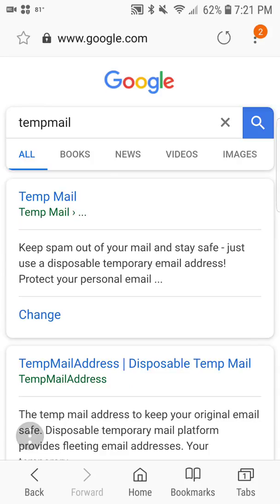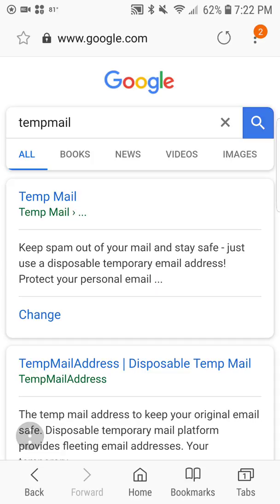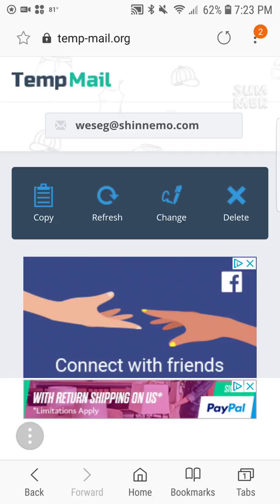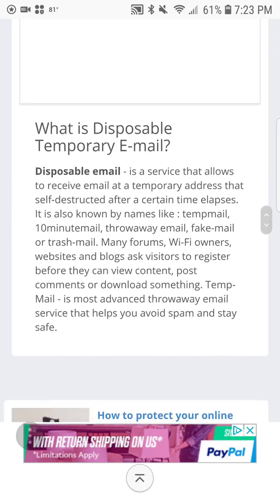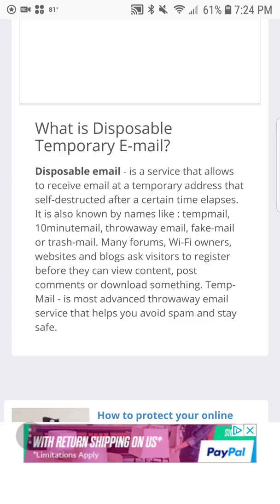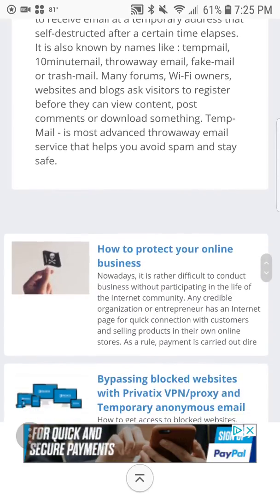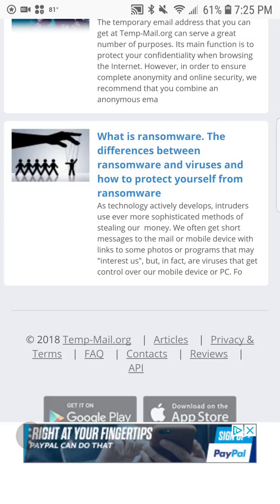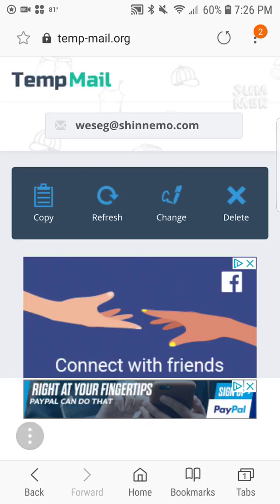How To Use TempMail - Disposal Email address 2018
Use this site and app to protect your privacy online at all times! Protect your personal information and data by using a service or app like this one!

TempMail

Online

Web